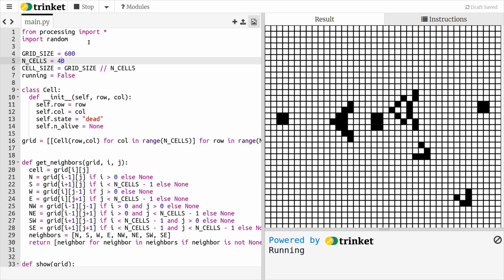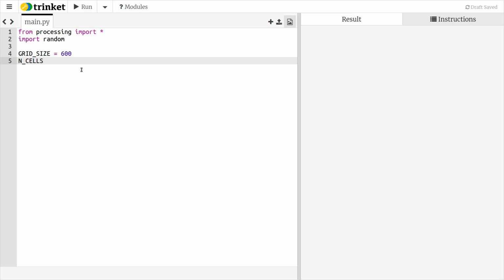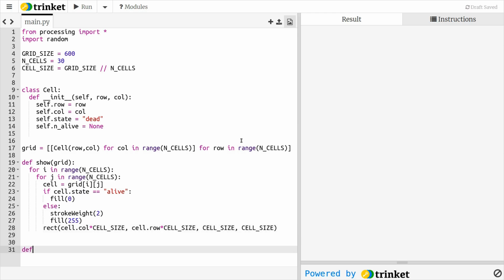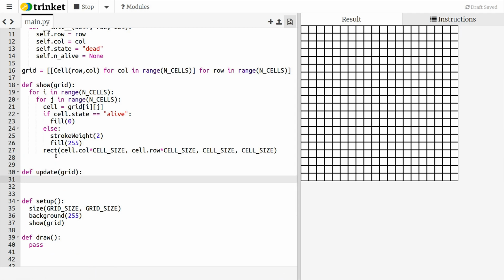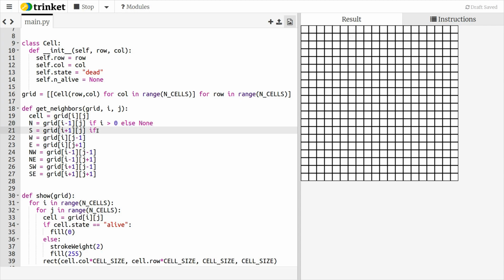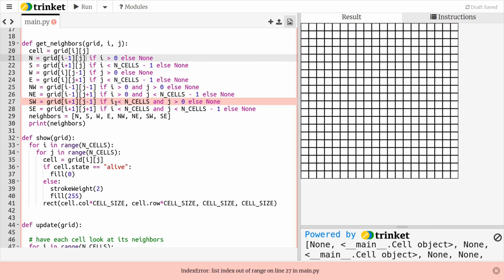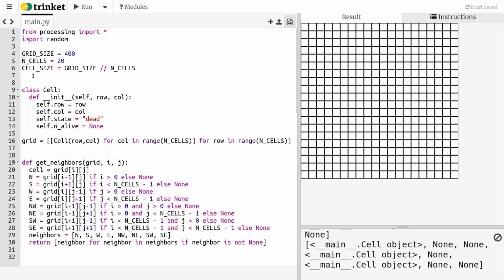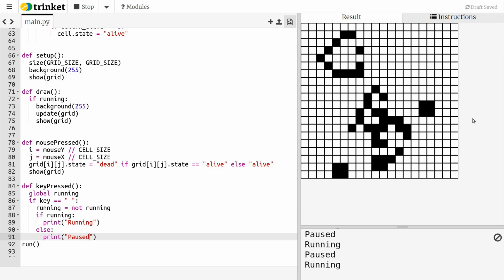Conway's Game of Life - Part 1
In this video we will code Conway's Game of Life. It is a prime example of a cellular automaton. This zero-player "game" is played in discrete time and on a two-dimensional grid. The grid's cells are either dead or alive. If a live cell has exactly two or three neighbors it stays alive in the next period, otherwise it dies. Dead cells come to life in the next period if they have exactly three live neighbors. Starting from an initial set of live cells, the game can lead to the most interesting patterns.

Contents:
00:00 Introduction
03:37 Creating cells
12:32 Counting neighbors
23:02 Updating cells